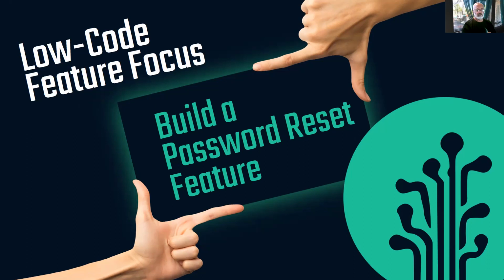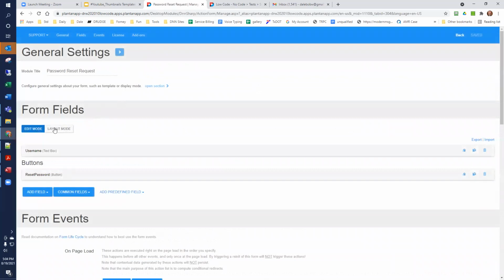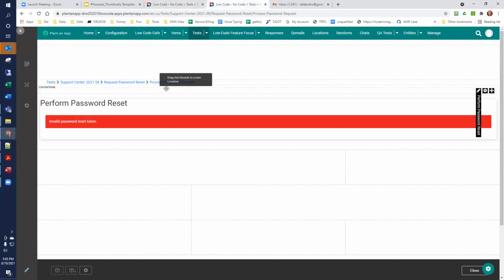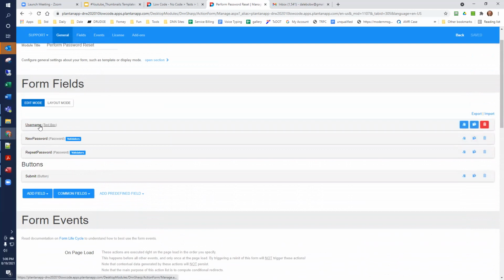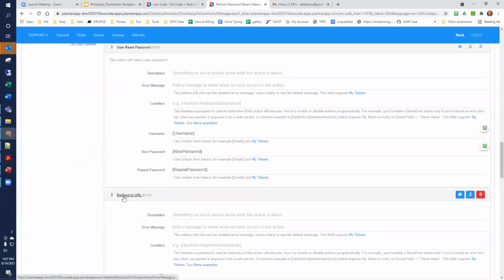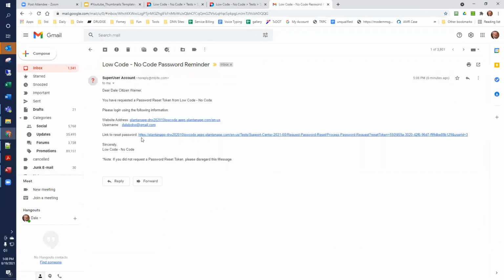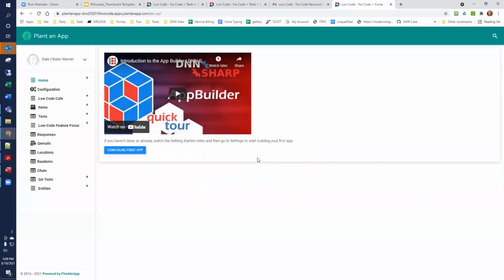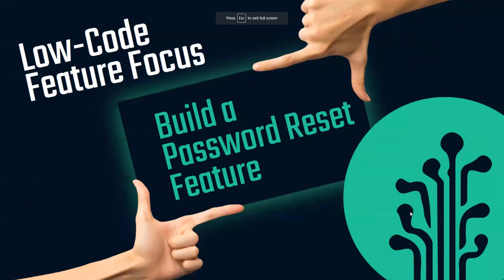Low-Code Feature Focus: Build a Password Reset Feature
In this video, our US Head of Support, Dale, shows how to Build a Password Reset Feature.

00:00 Introduction
00:25 The Password Reset Form
01:42 The Perform Password Reset Form

03:38 Demonstration of the Password Reset Form
04:08 The password reset email is received
04:30 Resetting the password
05:00 Logging in with the new credentials

05:20 Setting up Repeat Password as a Confirmation

05:54 Summary